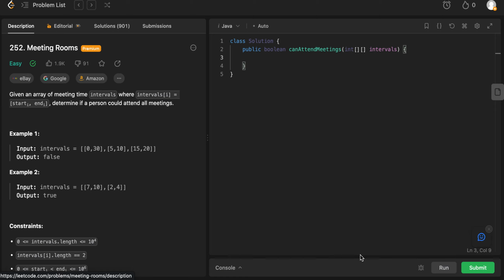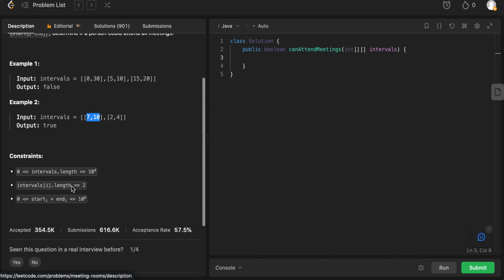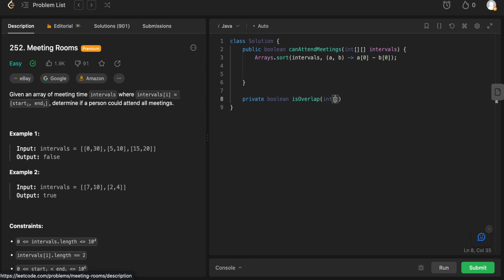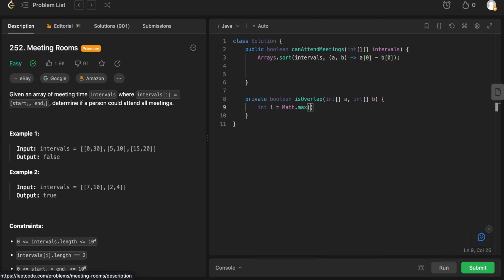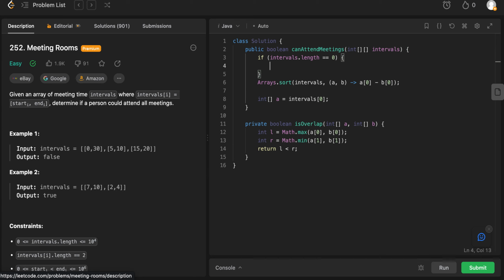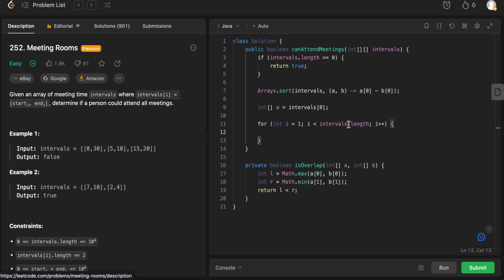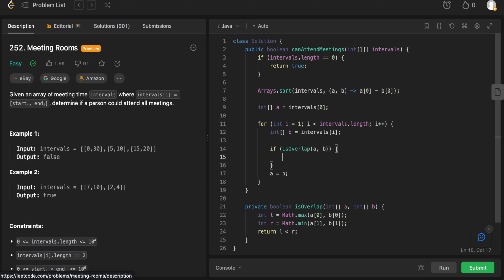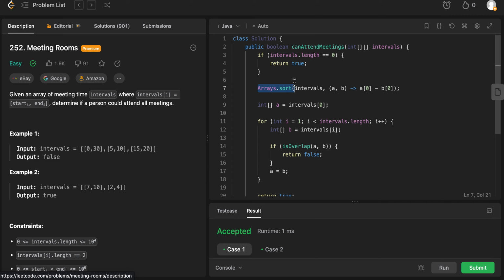[Leetcode] 252. Meeting Rooms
252. Meeting Rooms